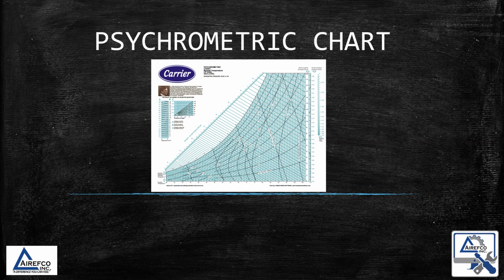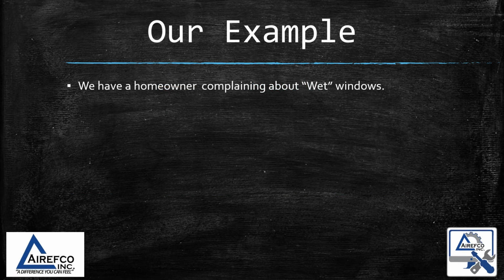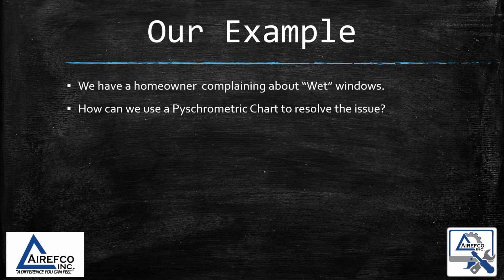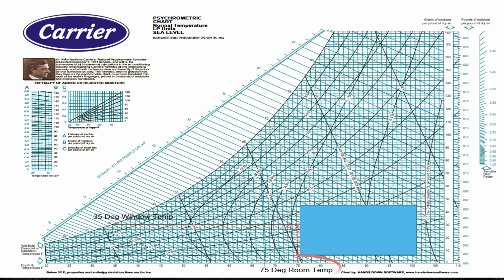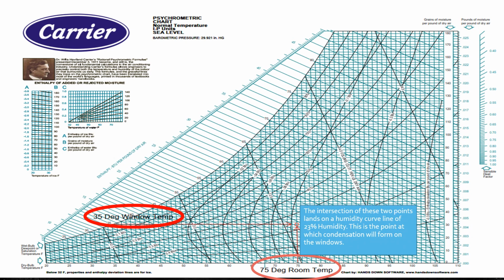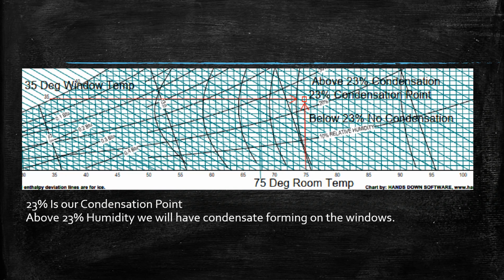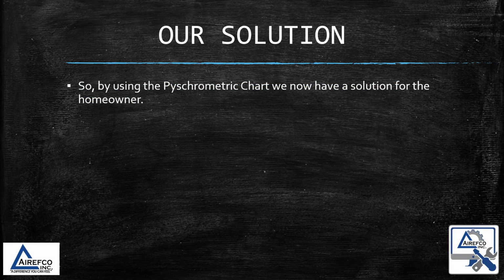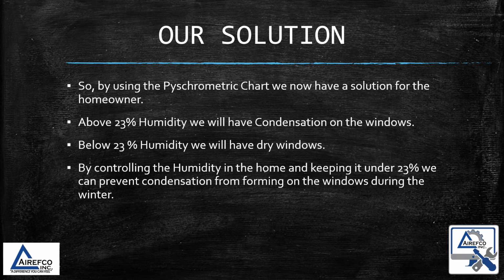Pyschrometric Chart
In this video we will cover Pyschrometric Chart practical use